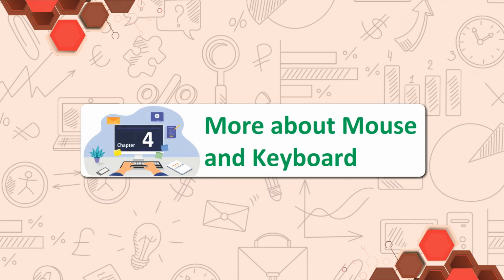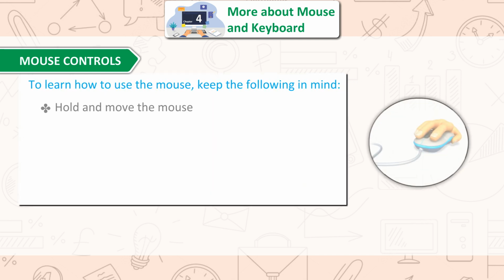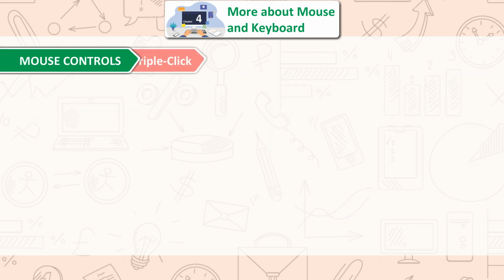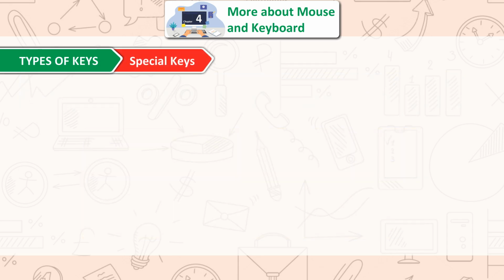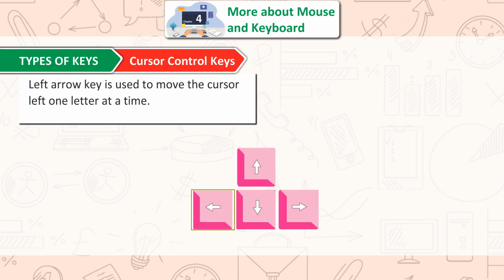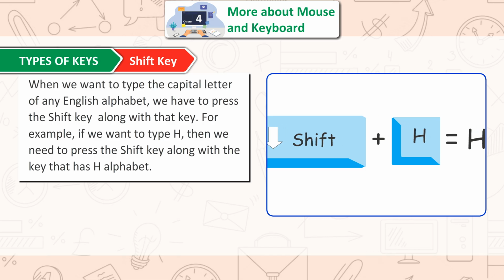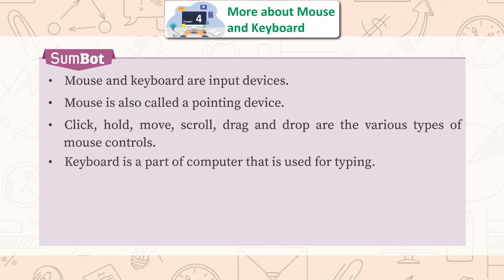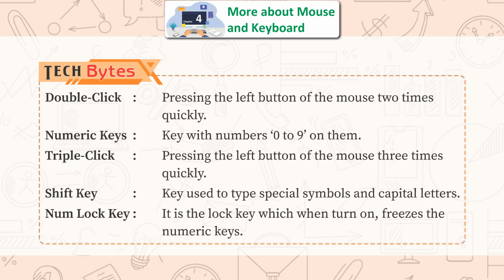Ch 4 | Oliver | Cyber Trail | Class 02 | For Children